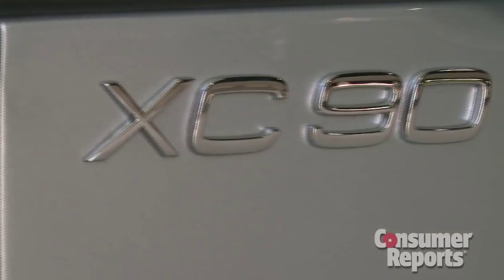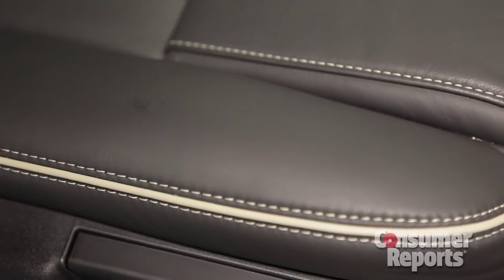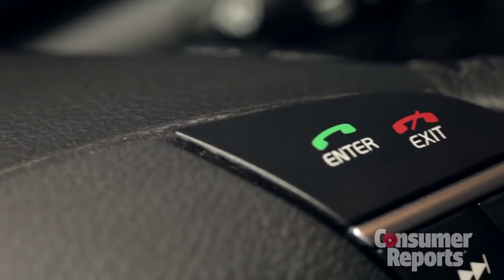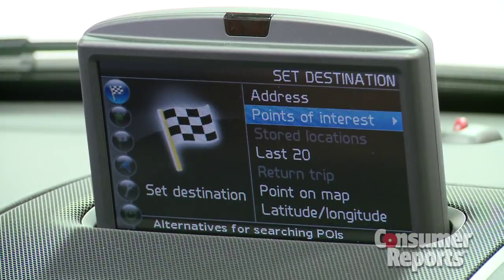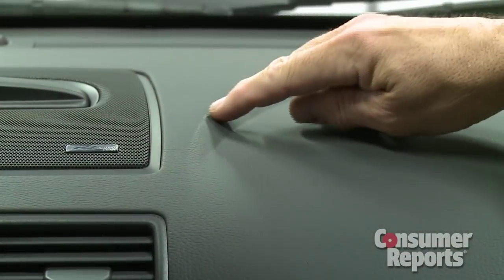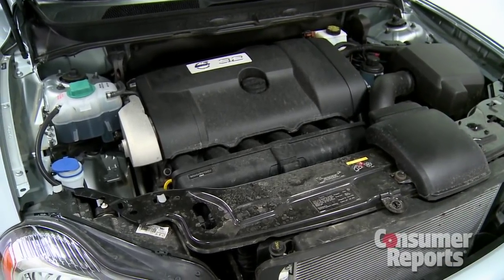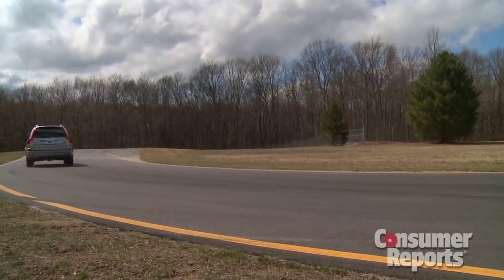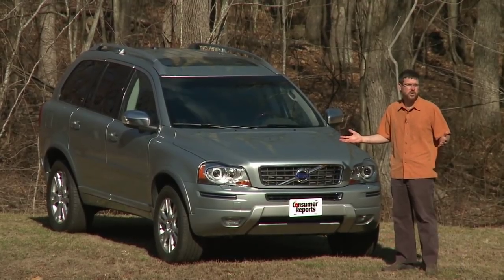Volvo XC90 review | Consumer Reports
The Volvo XC90 remains a practical SUV. But it is out-classed in the highly competitive luxury SUV marketplace. It lacks agility and a lot of the electronic features feel cobbled on.